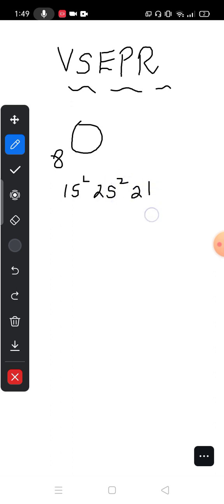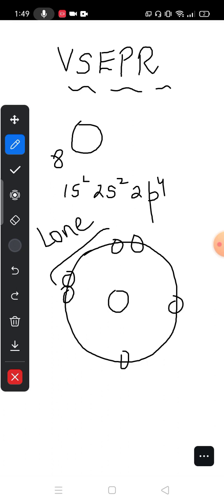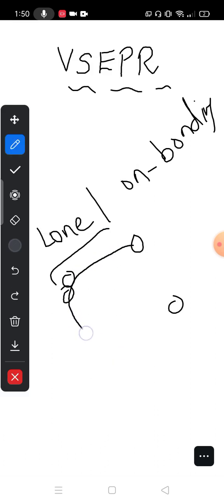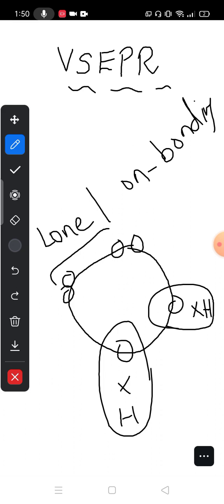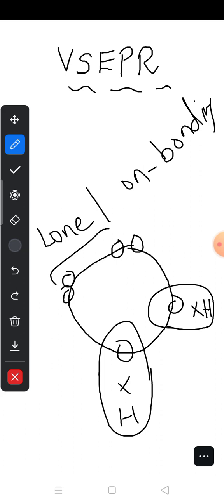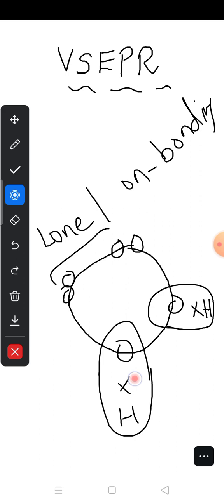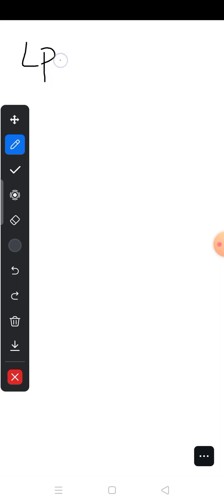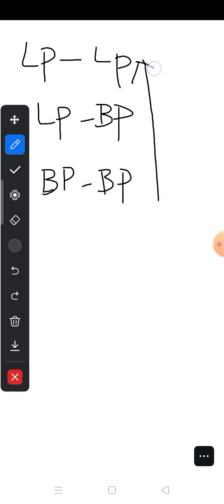VSEPR theory | electron repulsion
this video is discussing about VSEPR theory of bonding